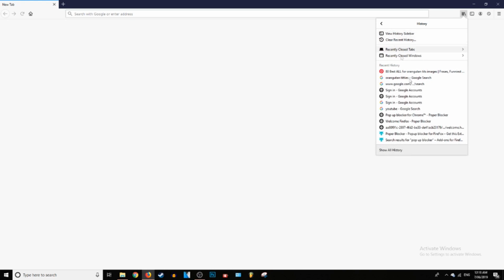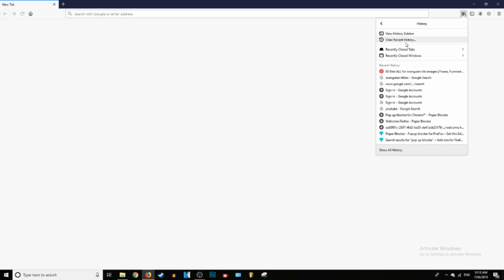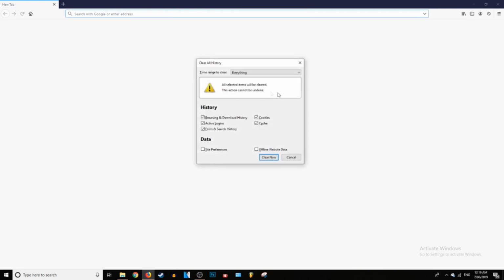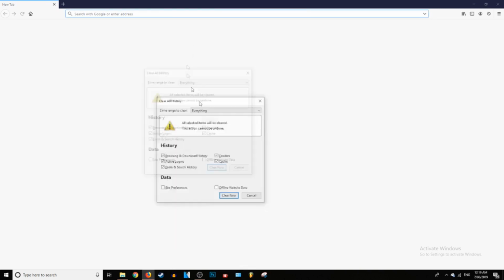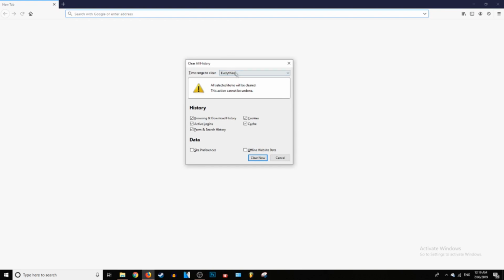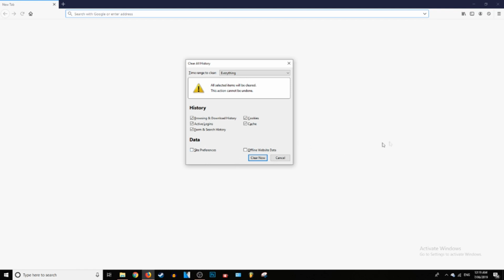How To Delete History In Mozilla Firefox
~ GysticTutorials